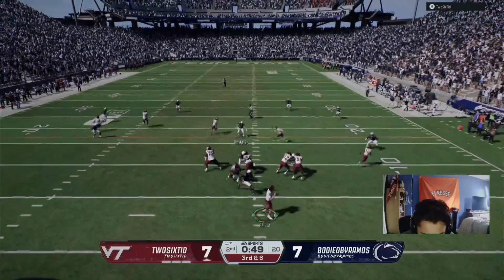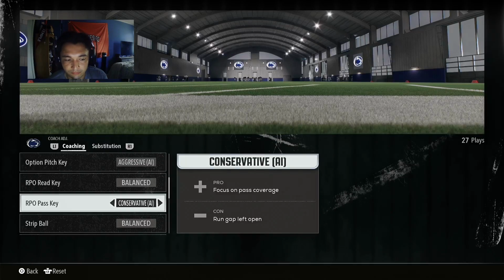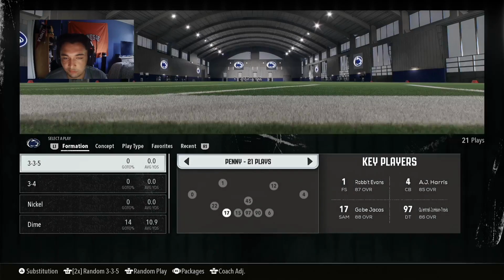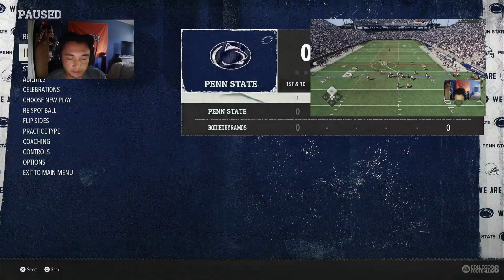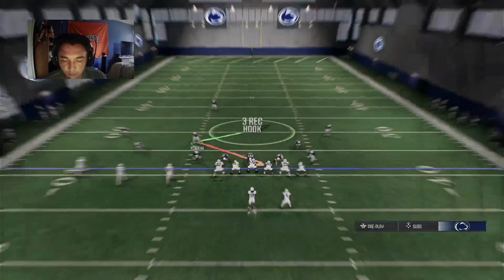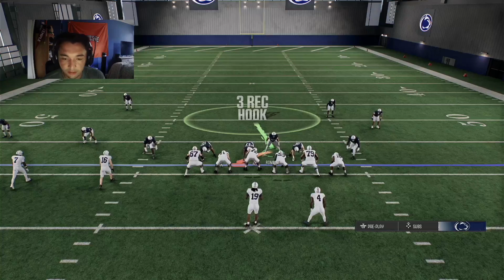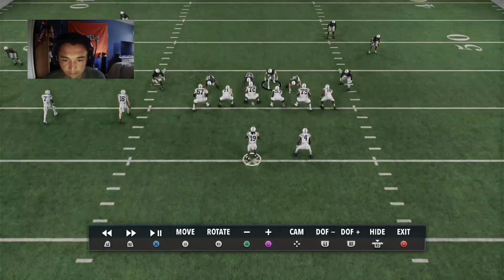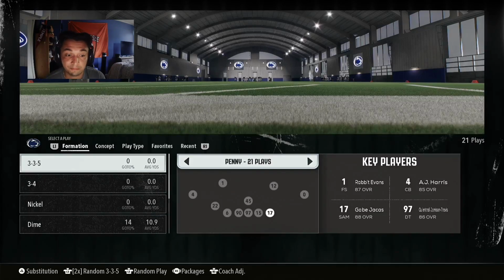This Blitz has INSANE Pressure! The Best Blitz in College Football 26!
Fellas!

In this video, I show you guys this crazy new blitz out of 335 Penny. Hope you guys enjoy and start destroying everyone online.

0:00 Intro
0:30 In-Game Settings
2:18 *BLITZ*
8:42 Outro